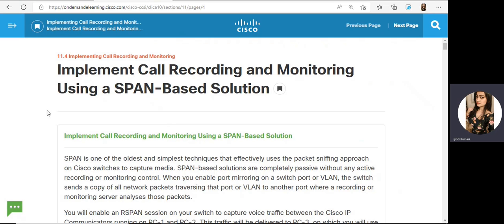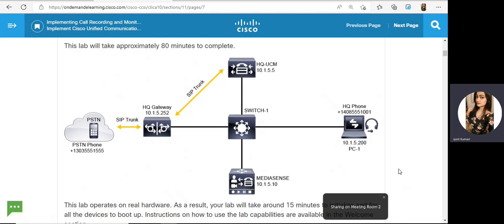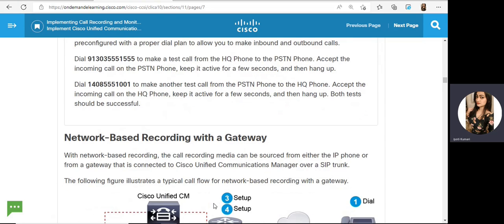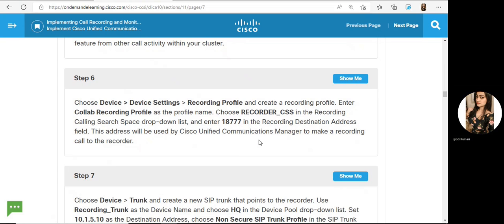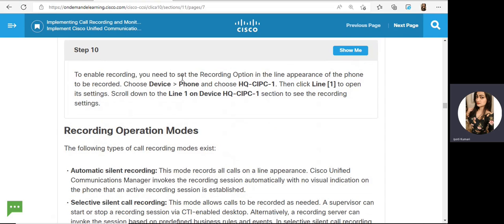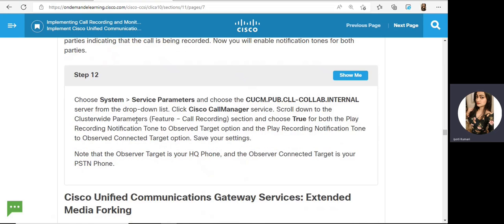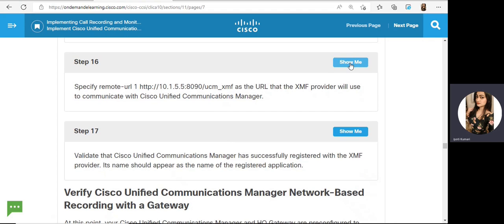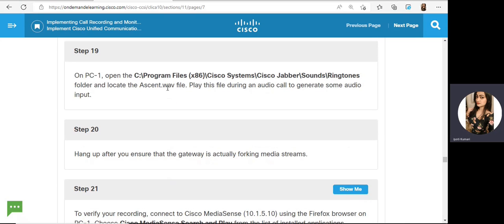Call Recording and monitoring Lab- using Cisco Media Sense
In this video, you will learn how to configure and verify call recording and monitoring using Cisco Media Sense